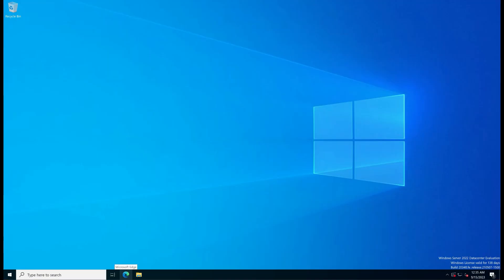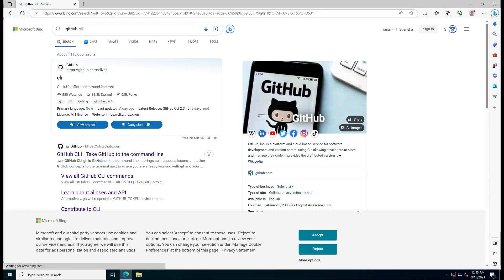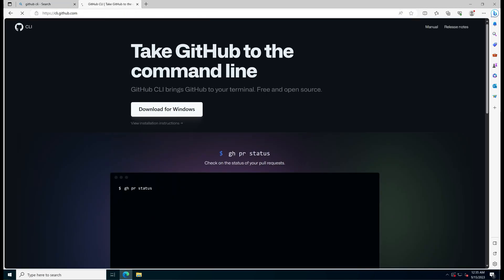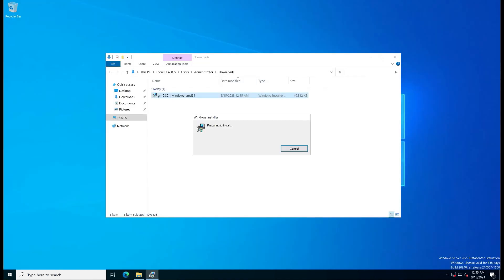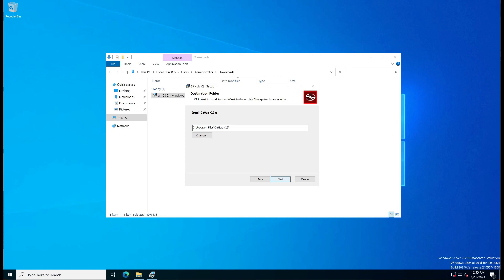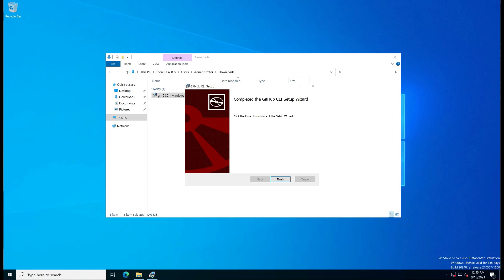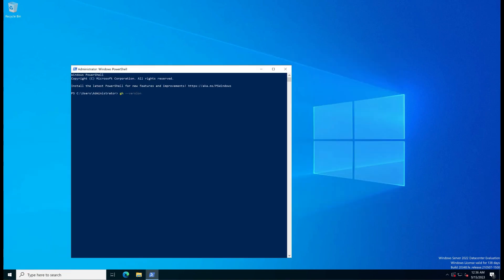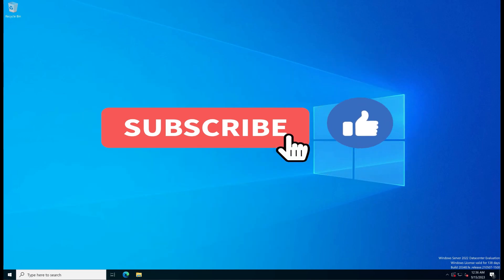Install GitHub CLI on Windows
●Skype ► Trueabhi31 ●

► Need A perfect RDP for Your Work Checkout All Plans